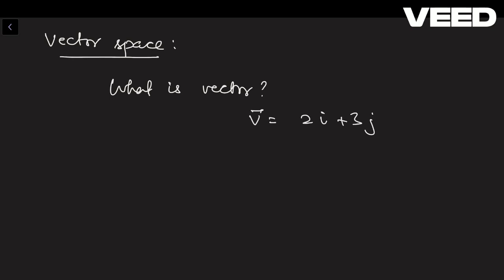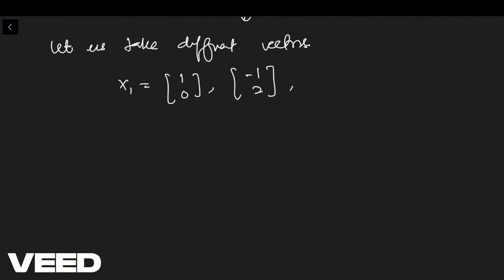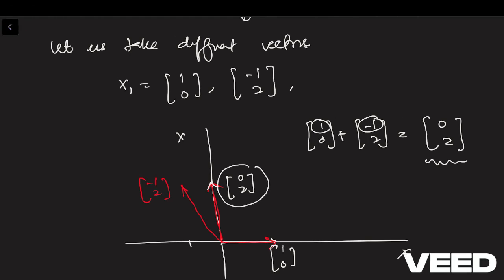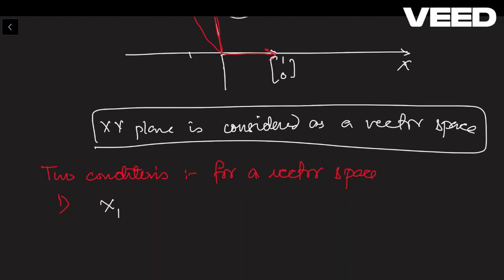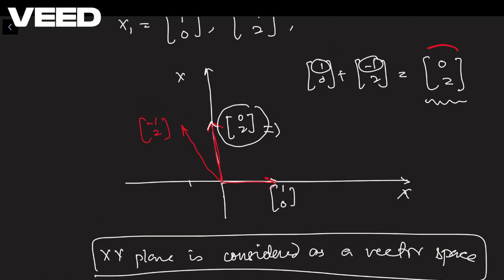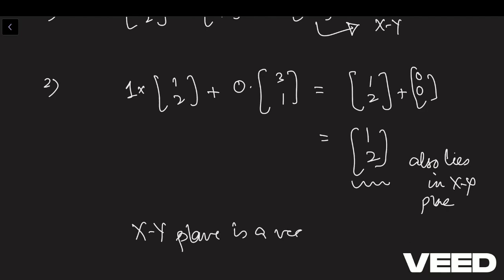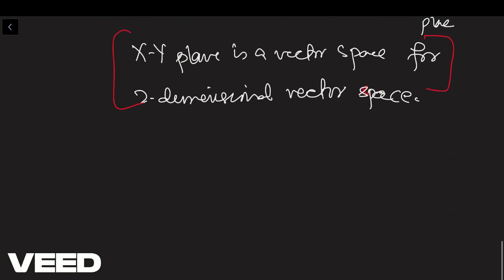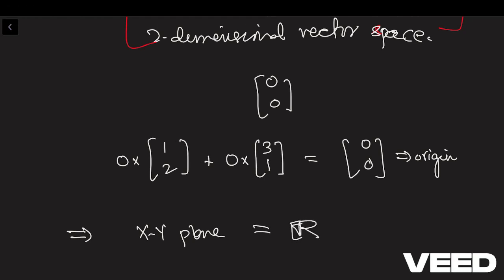What is a 2D VECTOR SPACE? | SIMPLE WORDS | MATHS | LEARN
This video talks about the concept of 2D vector space in simple words.